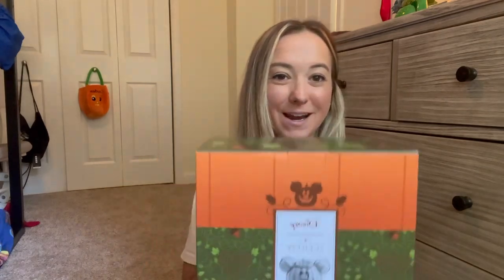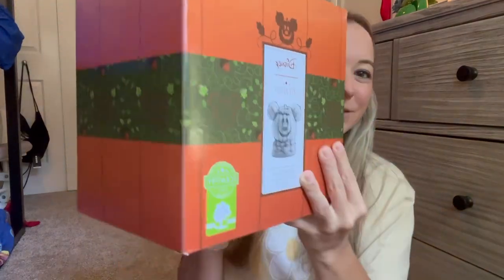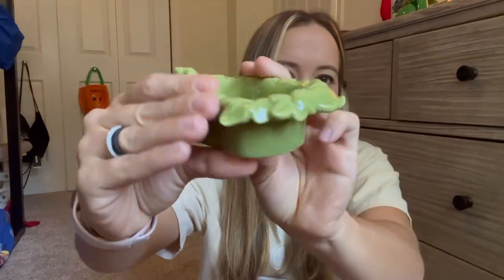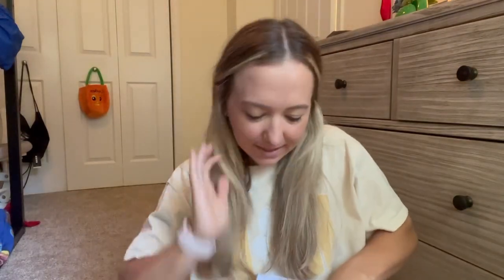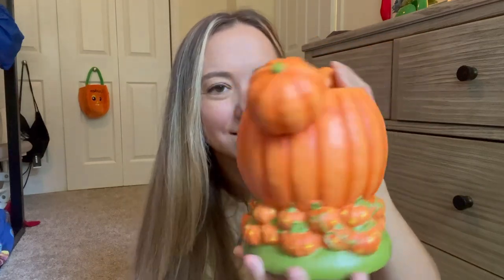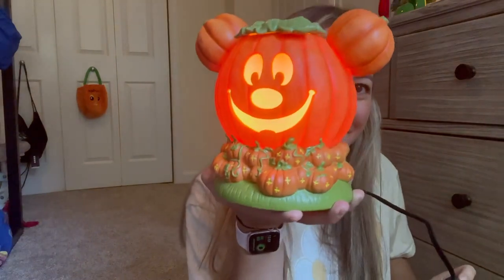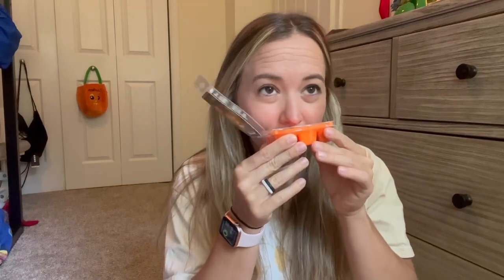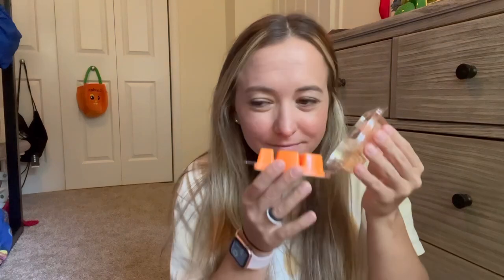Come unbox Scentsy’s Mickey Mouse Jack-O’-Lantern with me!